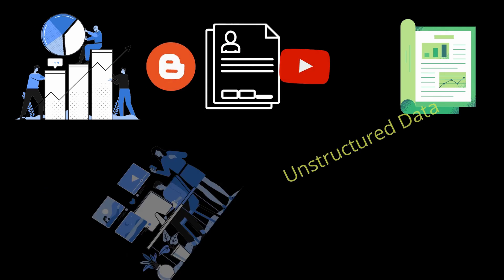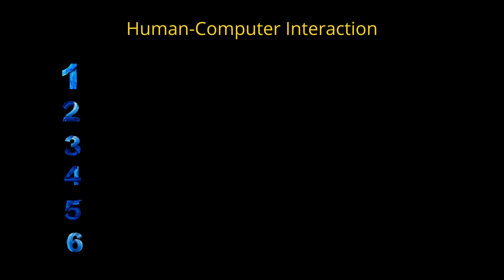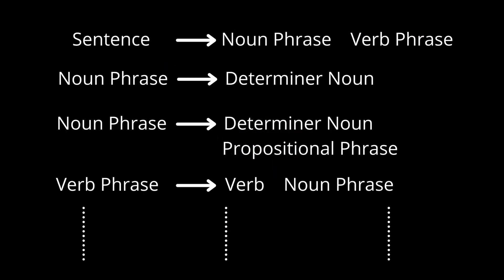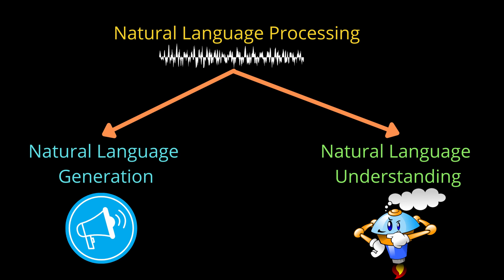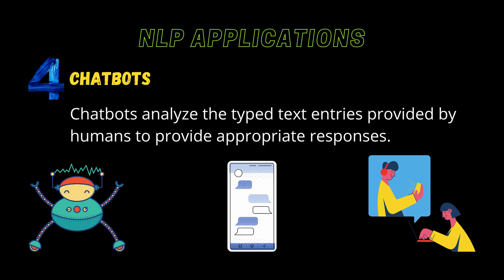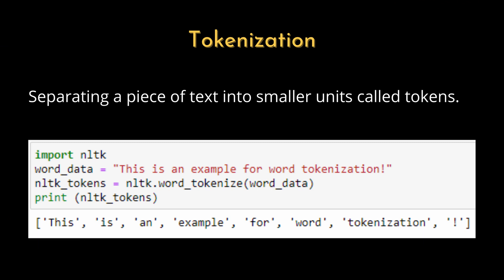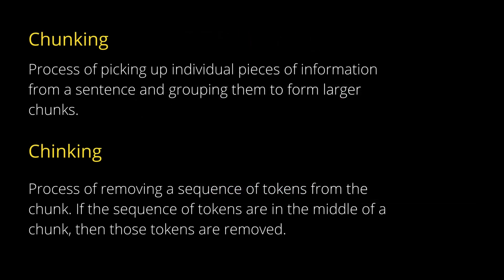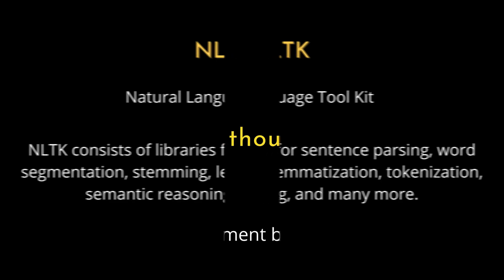Natural Language Processing | NLP video - 1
This video gives an idea about natural language processing, different applications of NLP, the different components in NLP, and the terminologies associated with NLP.

Natural Language Processing is a subfield of Artificial Intelligence, computer
science, and linguistics which deals with making computers understand human language. Natural Language Processing was created with the objective of making computers read, decipher, understand and make meaningful insights from natural language. The need for NLP technologies has increased due to the need to analyze the huge amount of unstructured data being generated rapidly.

Timeline:
0:00 Intro
0:21 NLP
1:52 Human-Computer Interaction
2:43 Parsing
4:33 NLP Components
5:05 NLP Applications
7:34 NLP Techniques
8:06 Tokenization
8:26 Stemming
8:52 Lemmatization
9:12 POS Tagging
9:40 Chinking & Chinking
10:15 Named Entity Recognition
10:51 NLTK